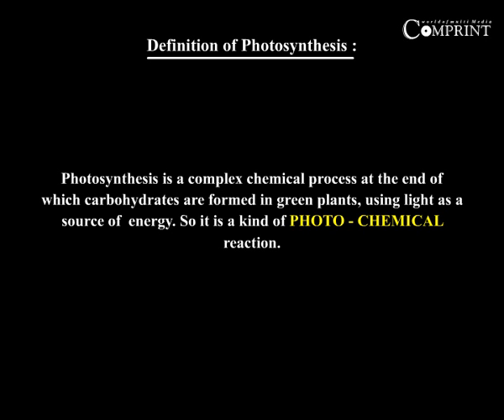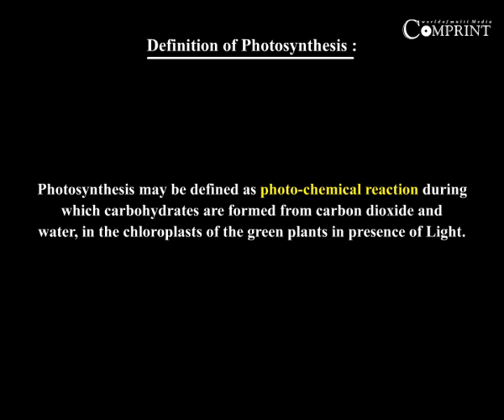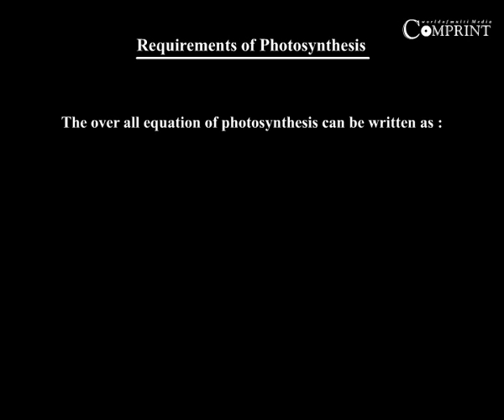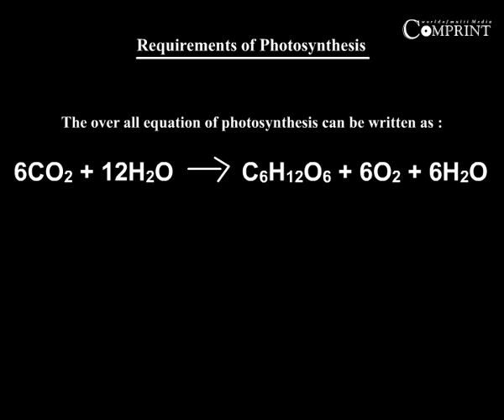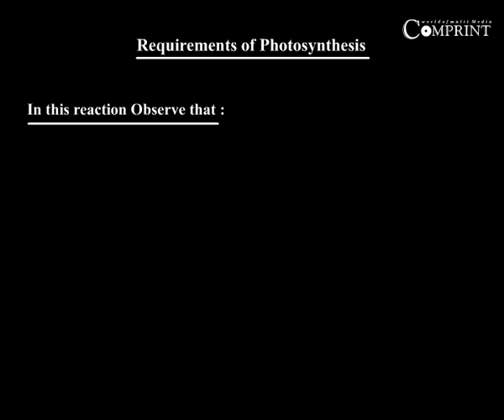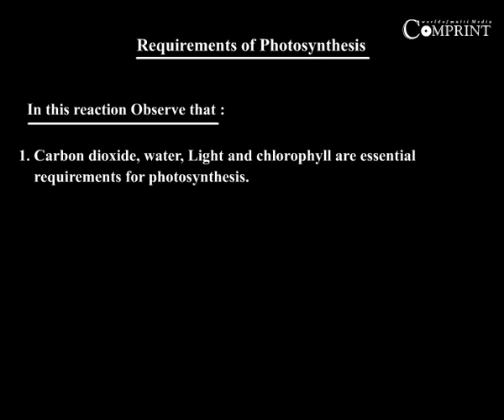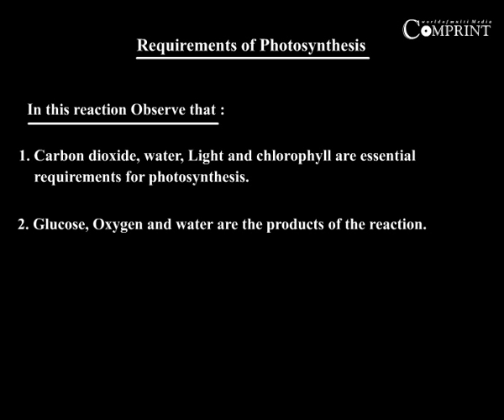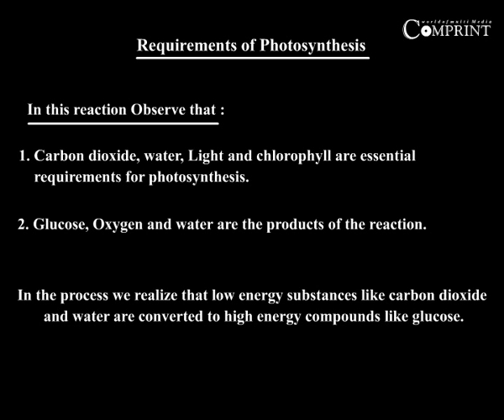State Board | 10th Class Biology | Biology - Definition of Photosynthesis | 10th New Syllabus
The "State Board Of The 10th  Class New Syllabus" Biology. The Topics of Biology - Definition of Photosynthesis...

 Comprint Multimedia